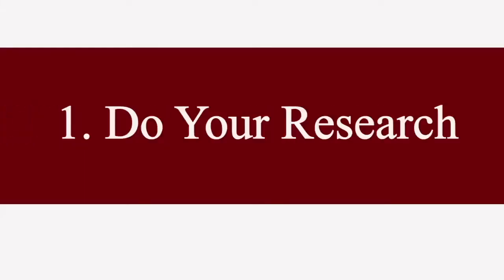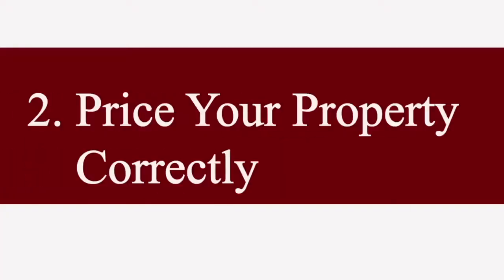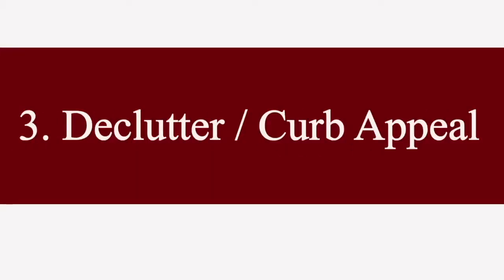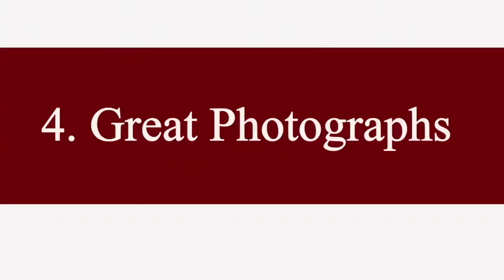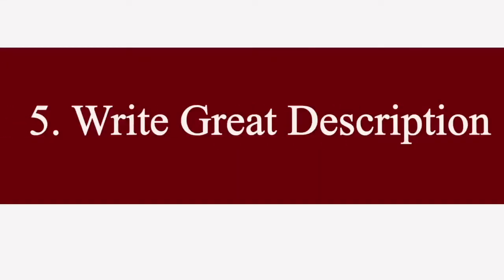Ugo Arinzeh: Top Tips For Selling Your Home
Ugo Arinzeh, Managing Director at Onyx Property Consultants and our official Property Correspondent, knows the market like nobody else.